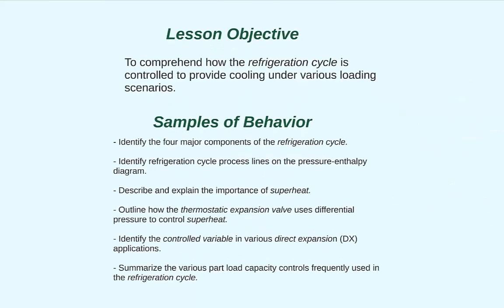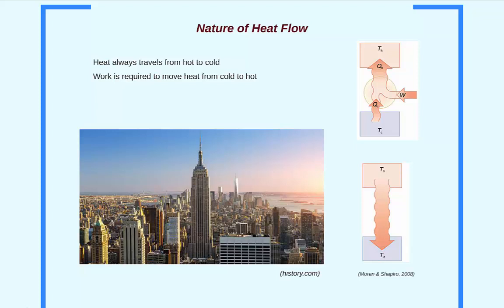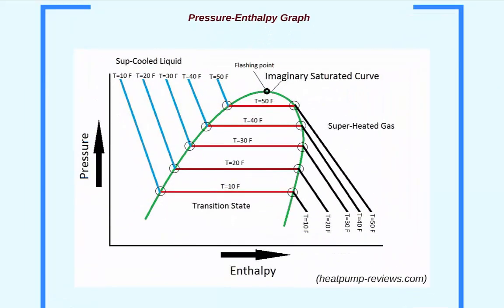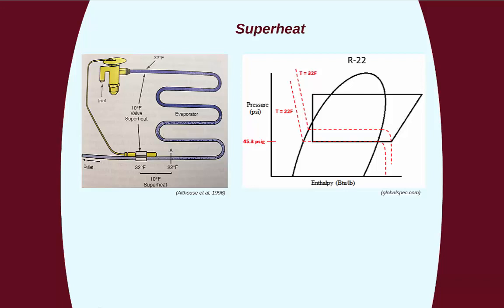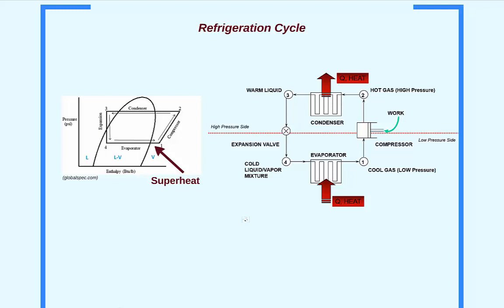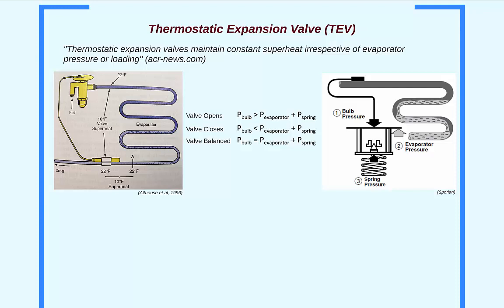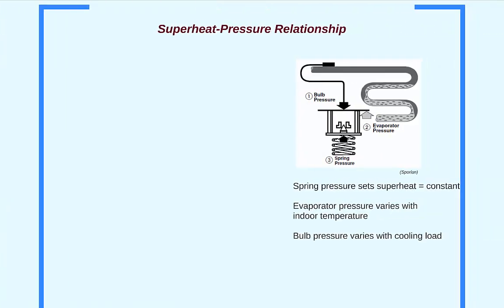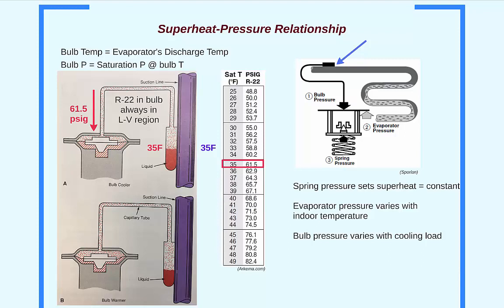WENG 563: Refrigeration Cycle Applications (Part I)